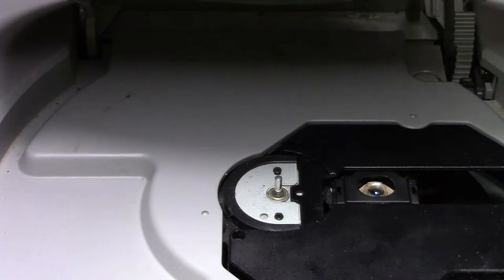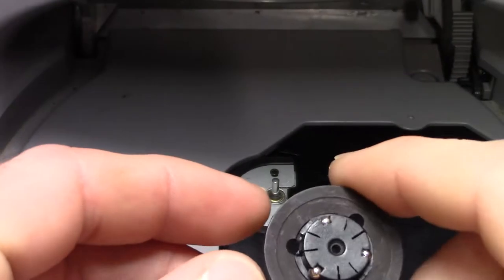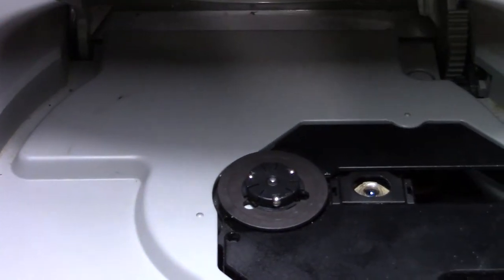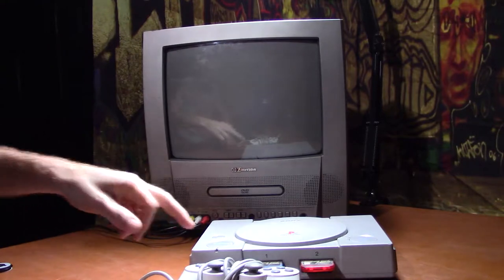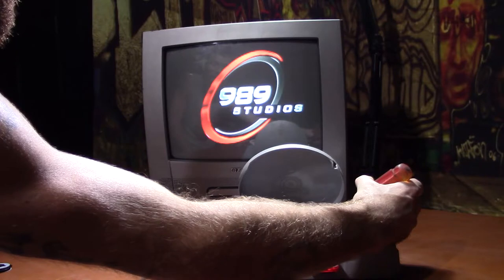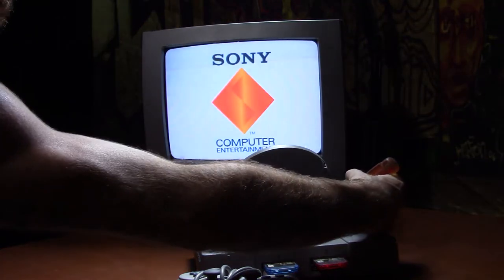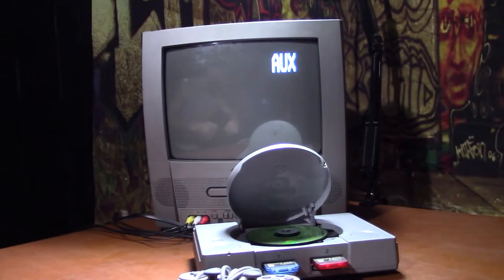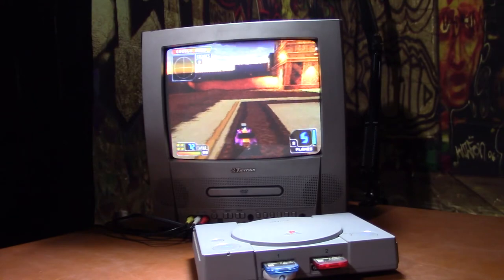Playstation spindle replacement.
Spindle replacement on the OG Playstation. Ran into some unexpected issues with this so ended up using the magnetic spindle again.